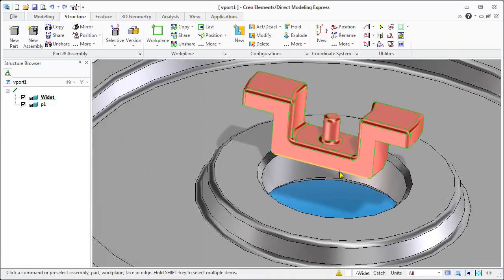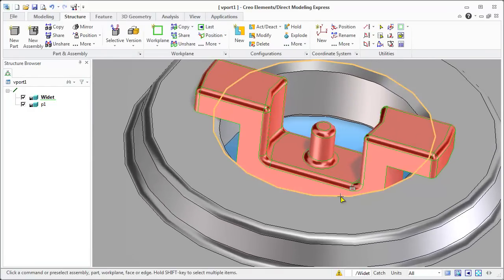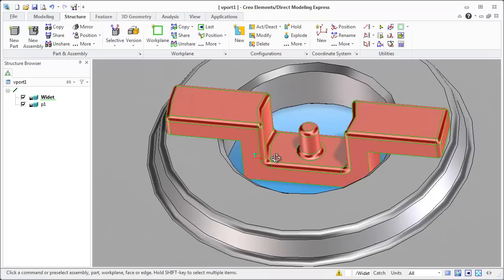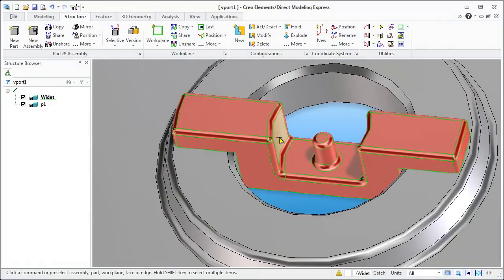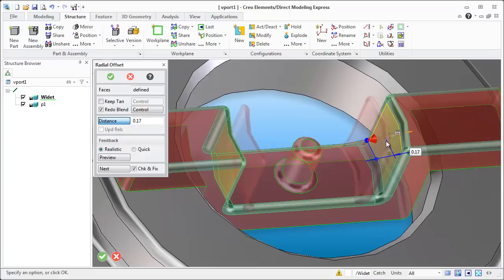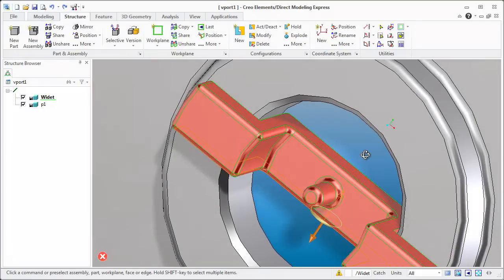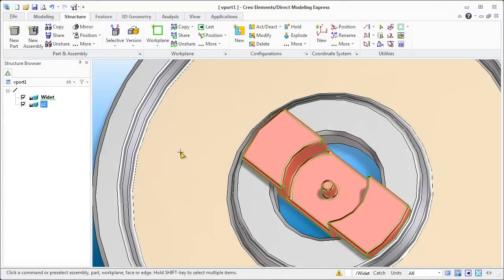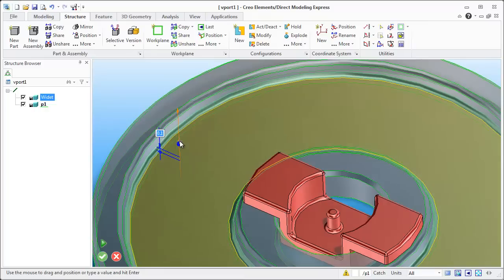Video: Creo Direct Modeling Express basic modeling part 3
How to use PTCs new Creo Direct modeling express. Tips Tricks and Tutorials in 3D CAD modeling